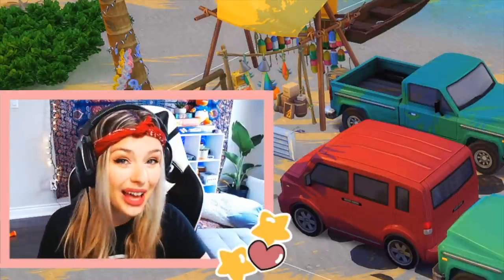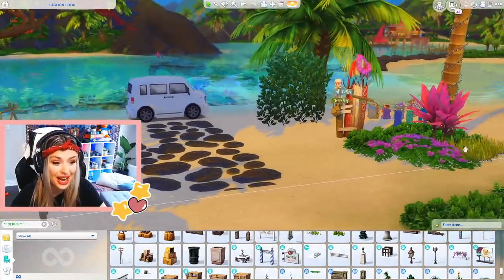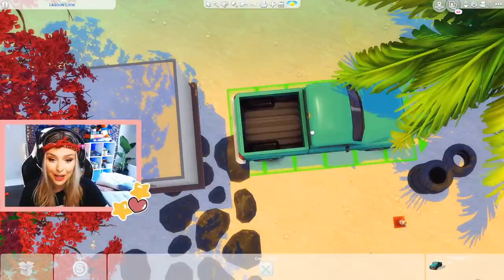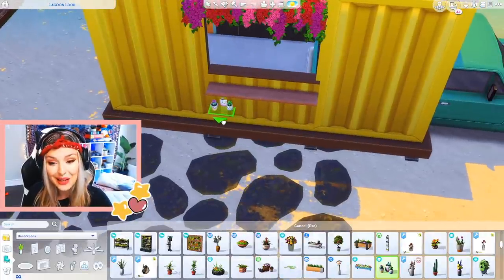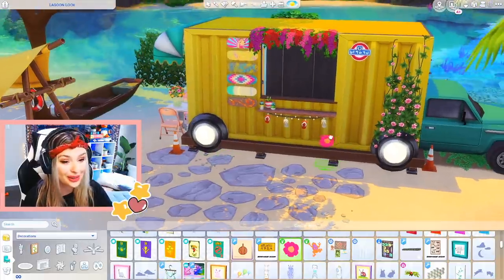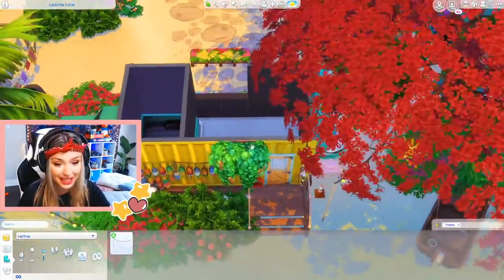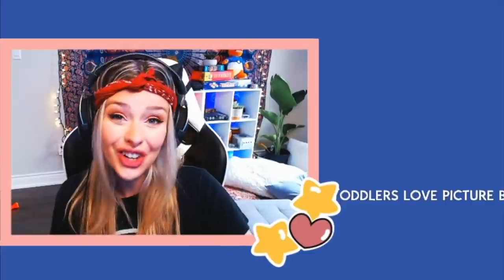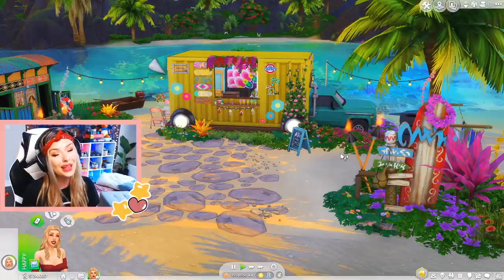Turning A Transport Truck Into A Hippie Food Truck Home 🌼 Sims 4 Build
Let's build in the sims 4! In this build challenge, we are building a retail food truck store and fully functioning tiny home out of a transport truck in the sims 4. Inspired by The Sims 4 Sparkd Challenge, we are attempting to build a mode of transportation out of random objects and debug items. OPEN FOR LINKS!

Gallery: Sydneymacoretta